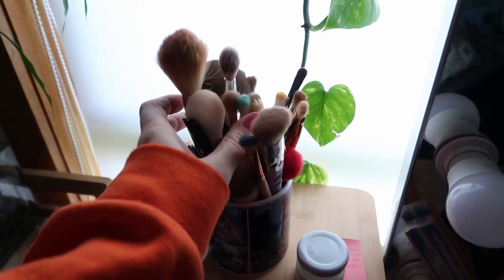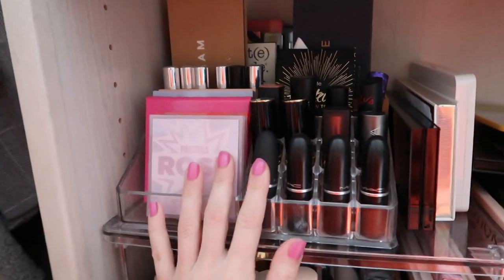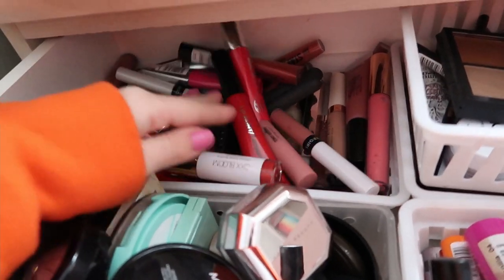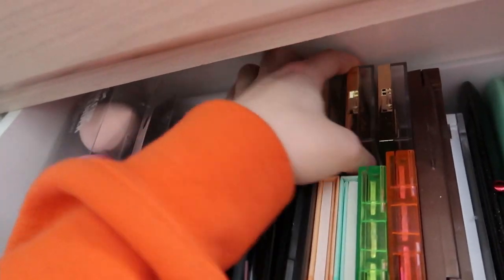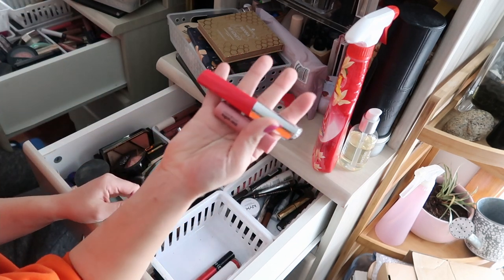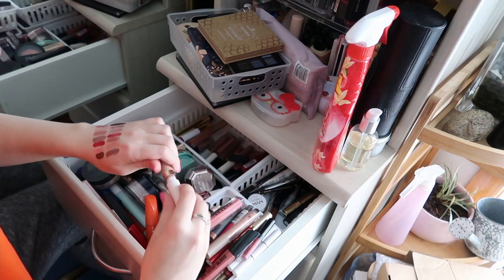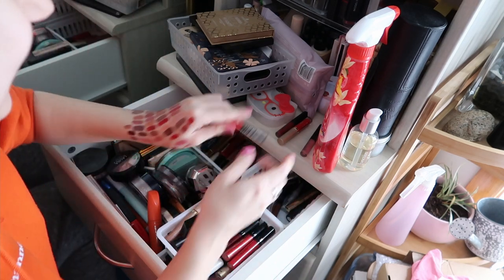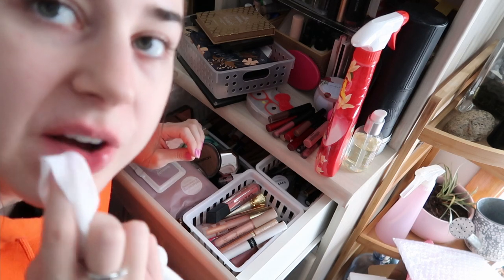MAKEUP DECLUTTER / LIQUID LIPSTICKS / PART 1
Please grab yourself a cup of tea or coffee or whatever you're into and enjoy this low-key ASMR-ish chit-chatty makeup declutter!

I plan on doing big declutters like this once a year :)